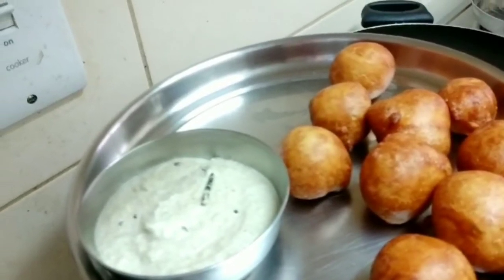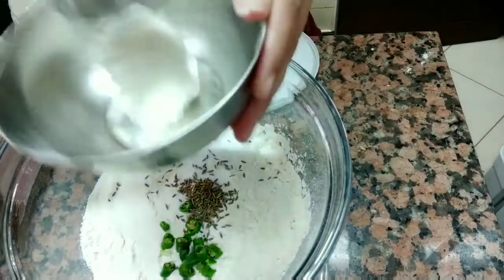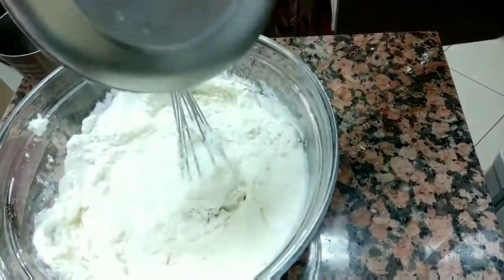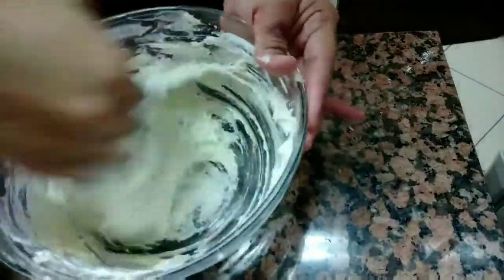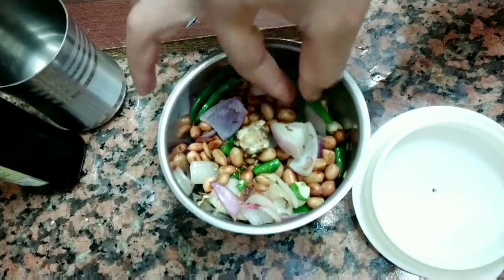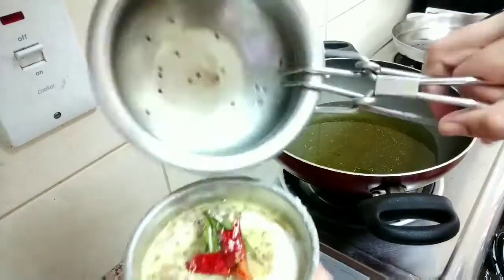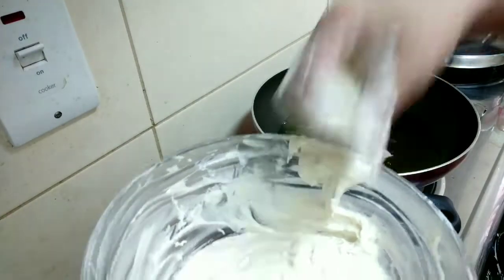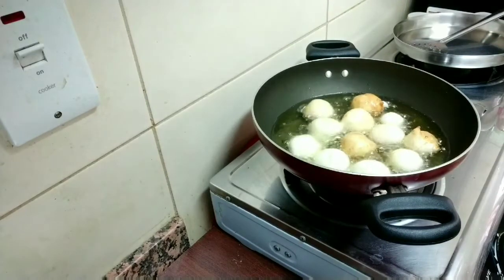Mysore bonda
Hi friends..

I'm pravallika Reddy.

In this video, Mysore bonda